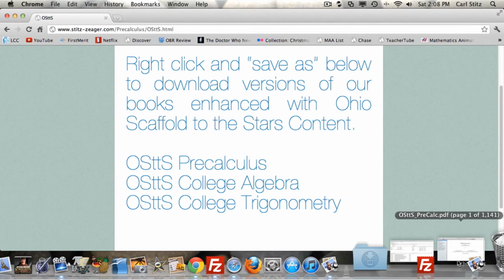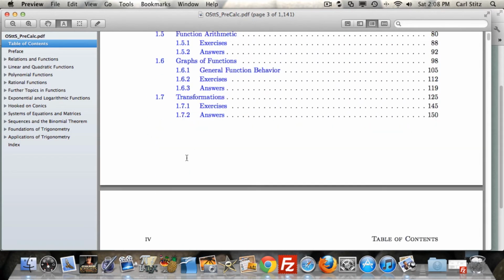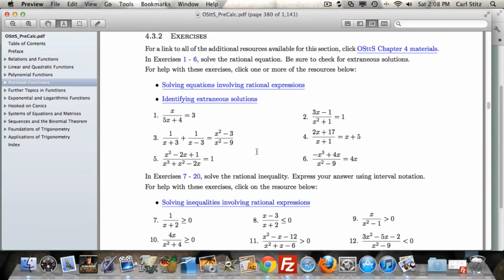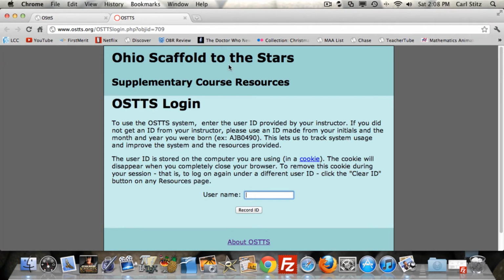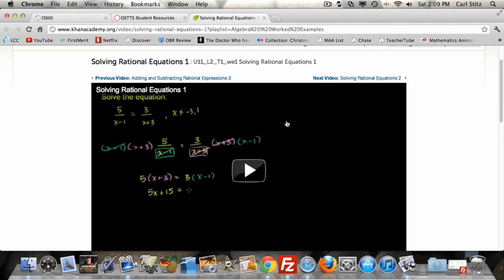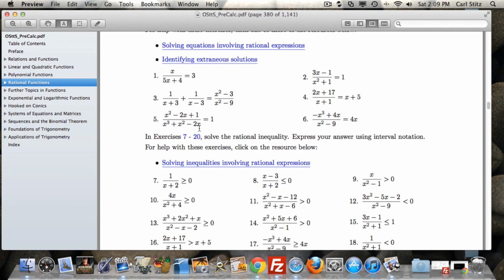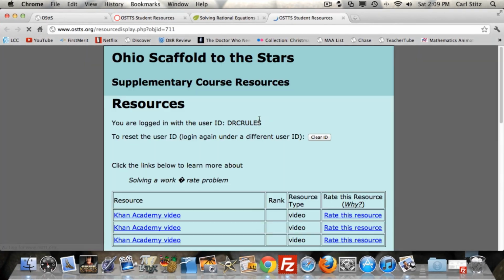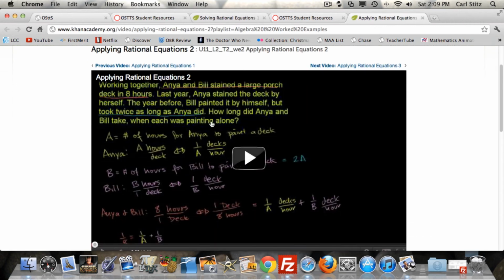Introducing Ohio Scaffold to the Stars Enhanced Content eBooks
Our e-Books are now enhanced with weblinks to additional free resources on the web.